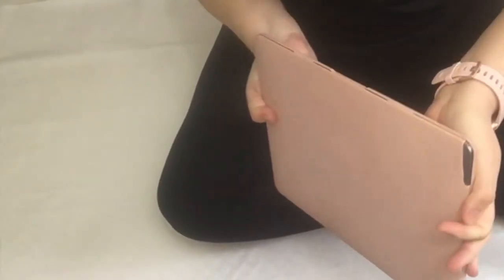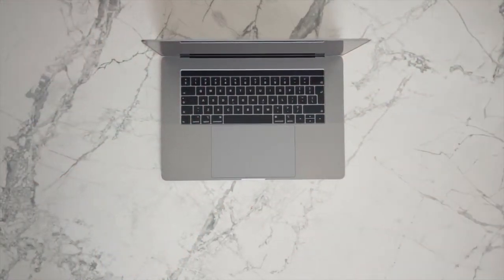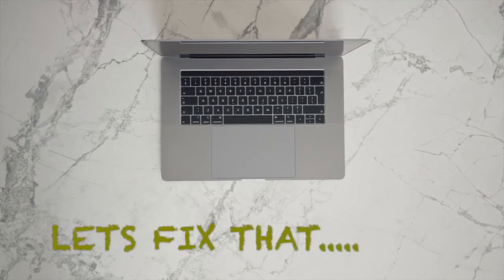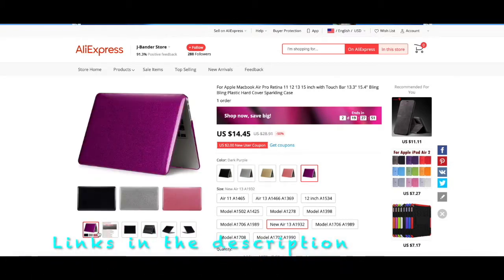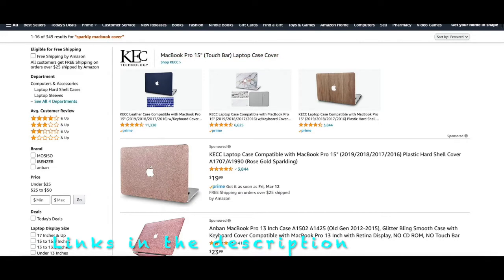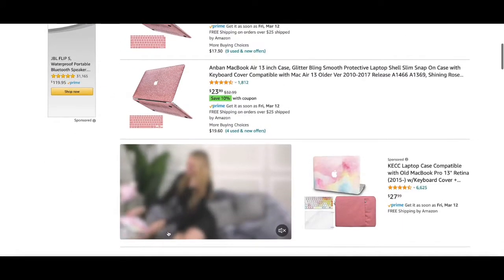Unboxing affordable Laptop Cover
Hi in this video i share my new laptop cover. i feel cover is essential

video b-roll by Mikhail Nilov

Hi, i'm Elinor and i'man information spacelist, I love to share usful tools and reviews.

Don't forget to use Rakuten when shopping online! for 20$ after your first order
 meaning I will make commission on sales you make through my link.